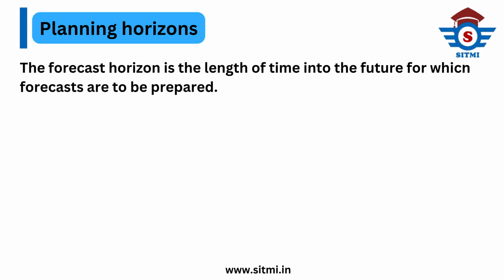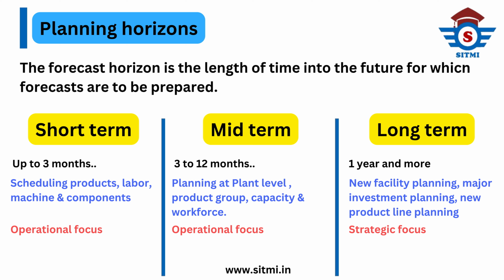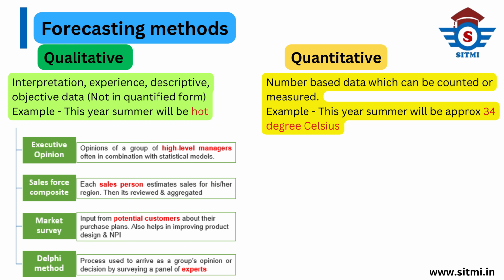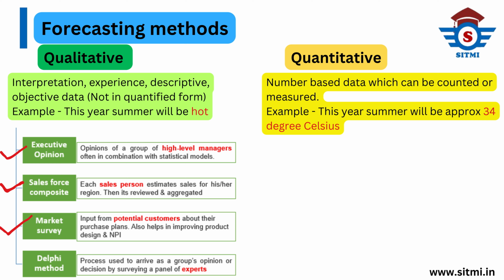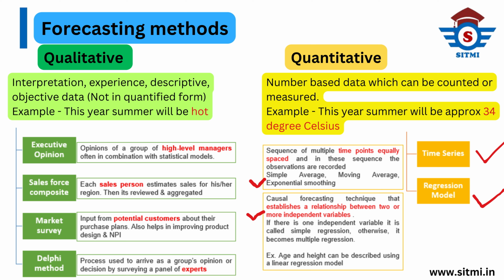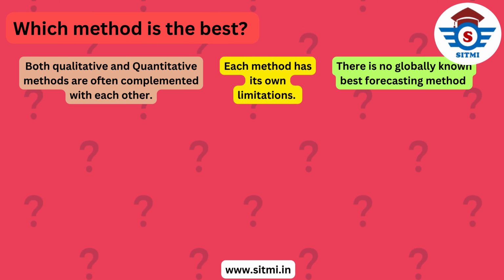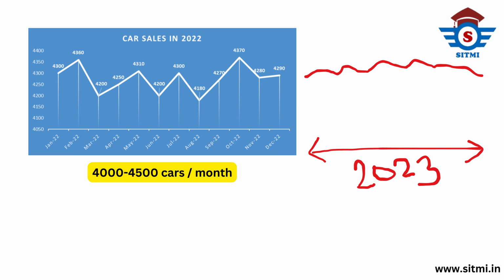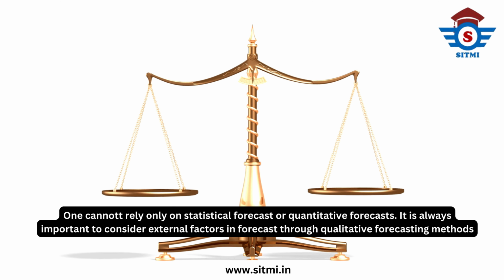Planning Horizons & Forecasting Methods| Qualitative vs Quantitative | Demand Forecasting Simplified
📝 YouTube Video Description:
📊 This video provides an in-depth explanation of Planning Horizons and Forecasting Methods – essential topics in demand forecasting and supply chain planning.

📌 What You’ll Learn in This Video:

What is a Planning Horizon? Types & Examples
Activities that fall under Short-, Medium-, and Long-Term Planning
Forecasting Methods Explained:
Qualitative: Executive Opinion, Salesforce Composite, Market Survey, Delphi Method
Quantitative: Time Series, Regression Model
How to Choose the Right Forecasting Technique

This is a must-watch for supply chain professionals, demand planners, and learners preparing for certifications like CPIM, CSCP, or CLTD.

SITMI Academy – Practical Learning. Global Impact.

Planning horizons
Forecasting methods
Demand forecasting
Qualitative forecasting
Quantitative forecasting
Time series forecasting
Regression forecast model
Short term planning
Forecasting in supply chain
SITMI Academy